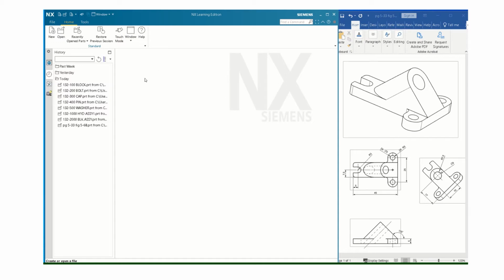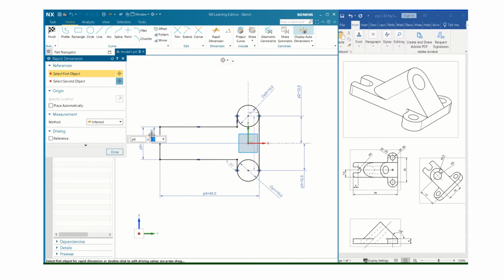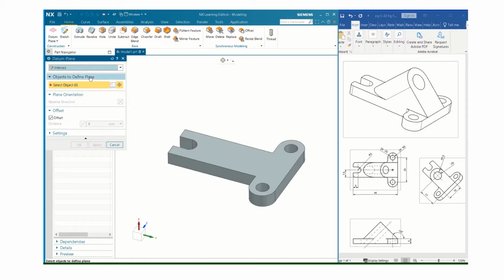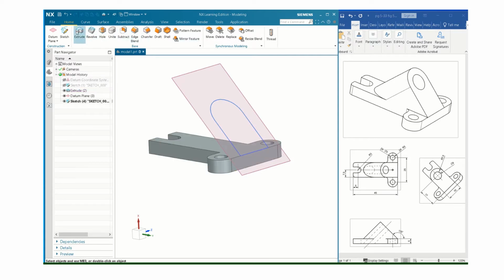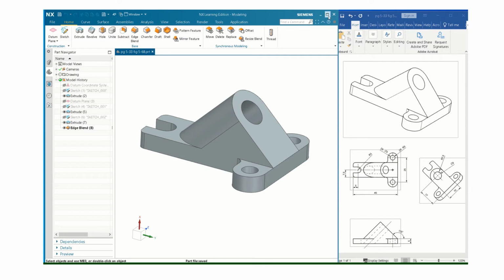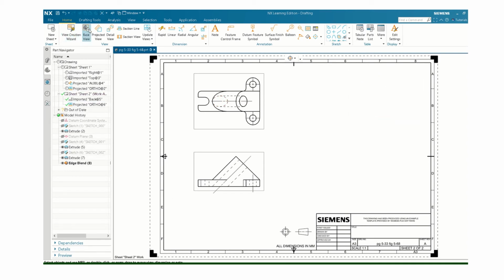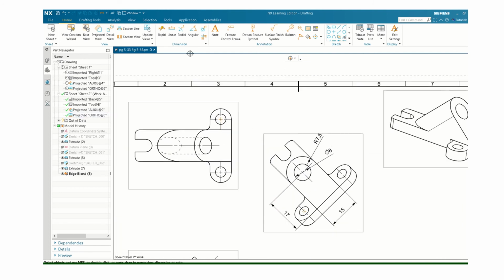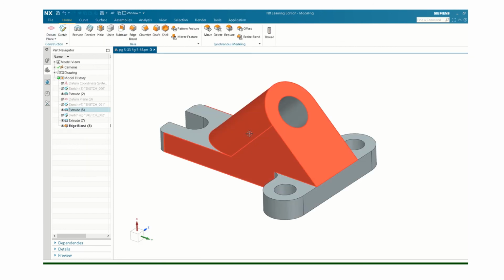NX Work Planes & Aux View Demo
Creating work planes on a sketch